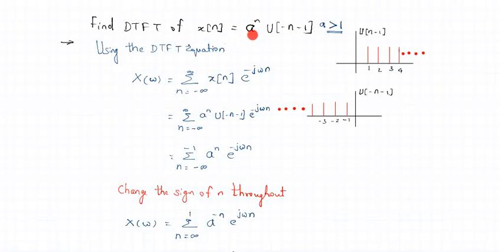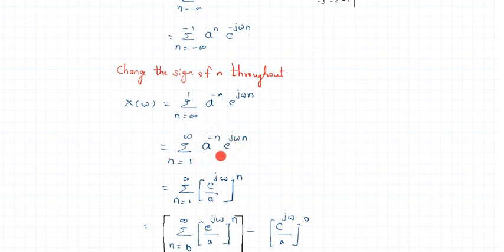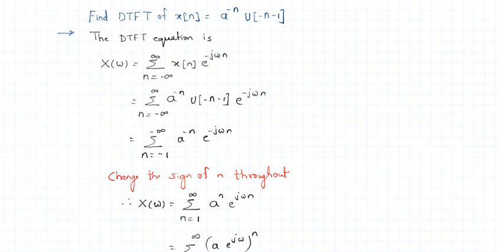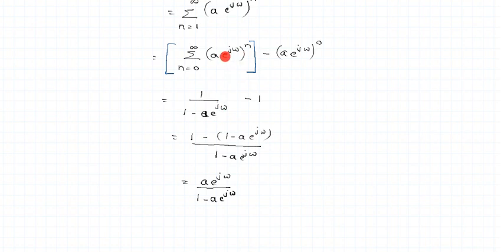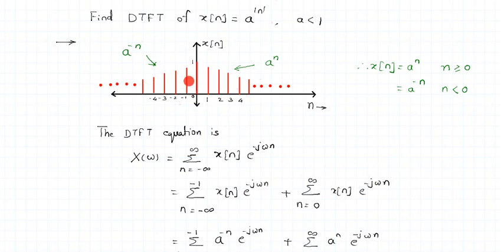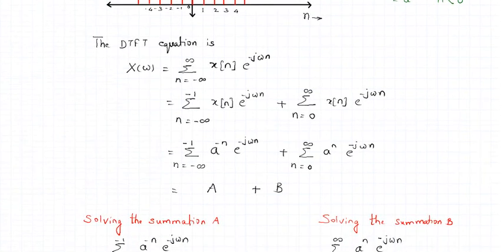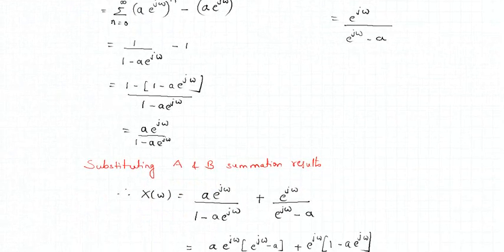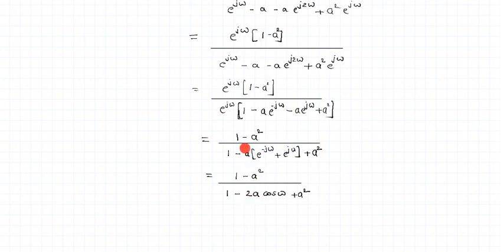DTFT Numericals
This video describes the examples on DTFT